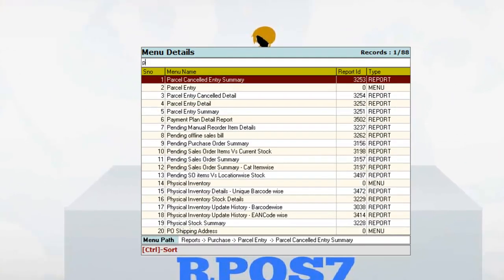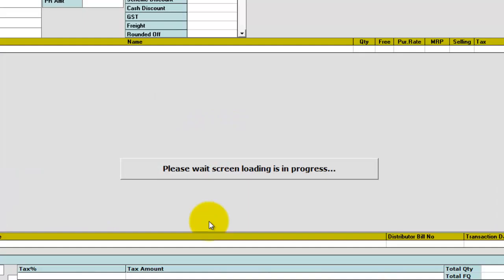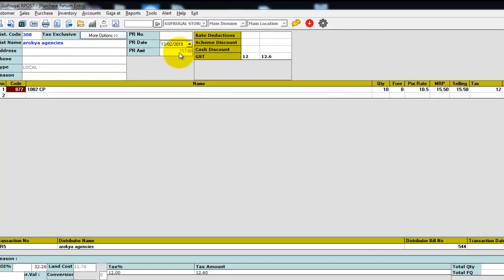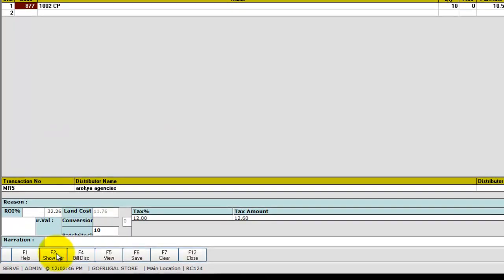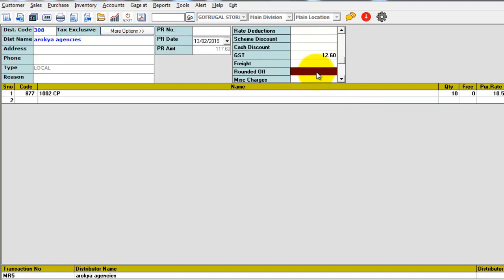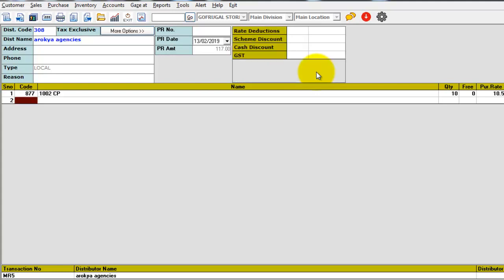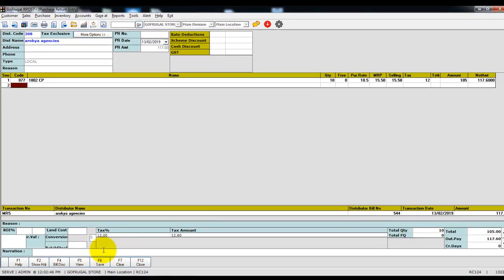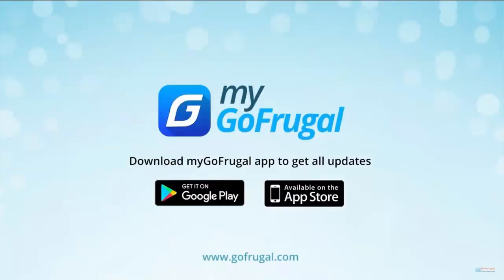Manual round-off in Purchase Return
In this video , I will guide you how to give manual round-off in Purchase Return